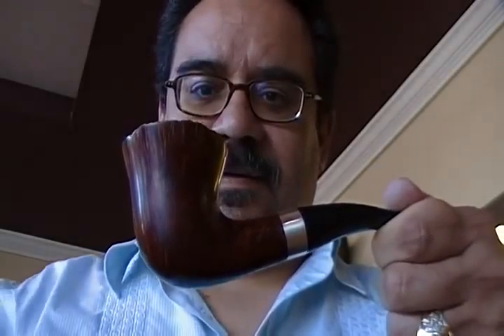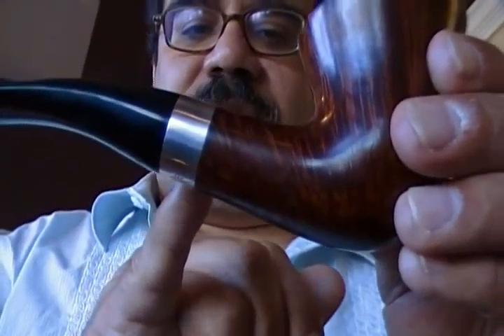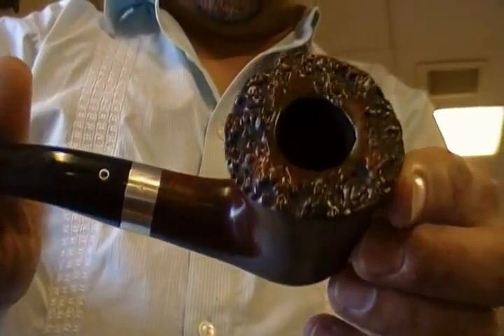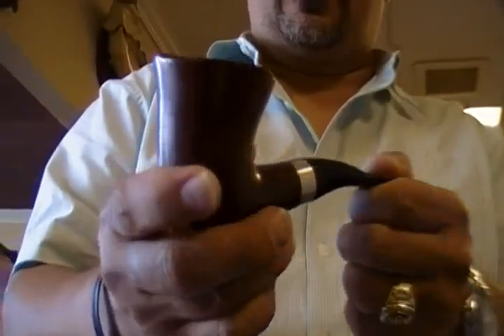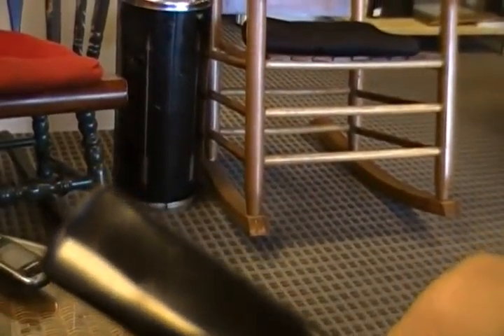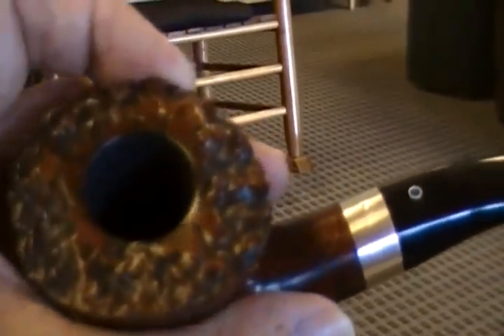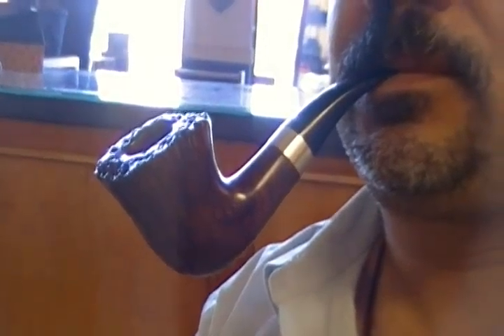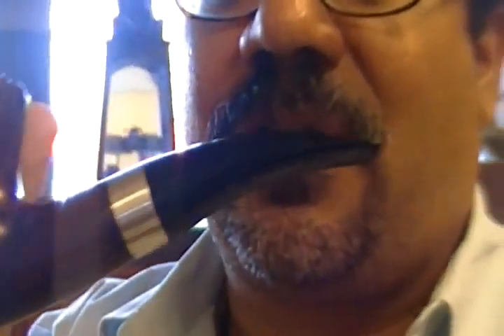Friday Night Pipes - New Ardor Estate PIpe!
This week's MVP is a hardly smoked estate Ardor, and .let me tell you, it is one sweet pipe!